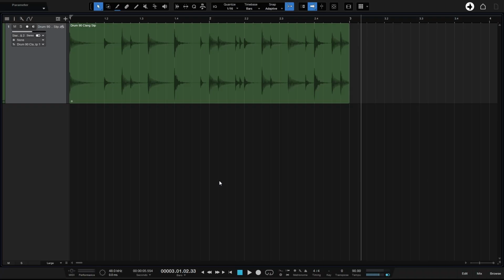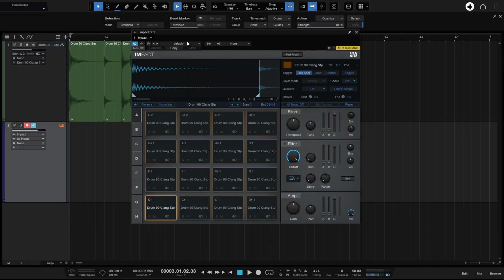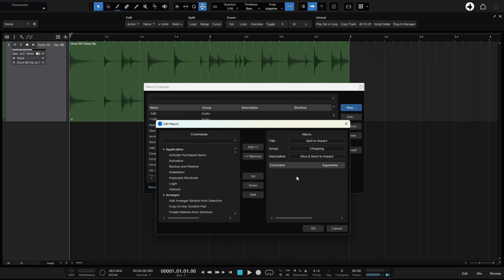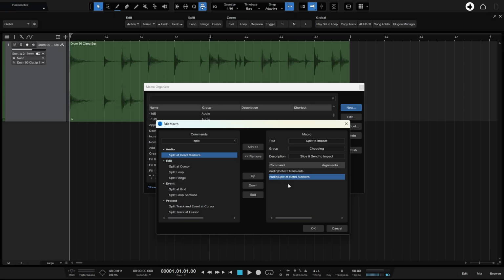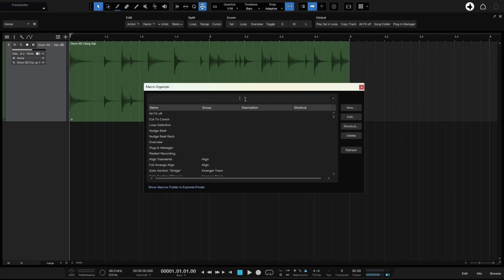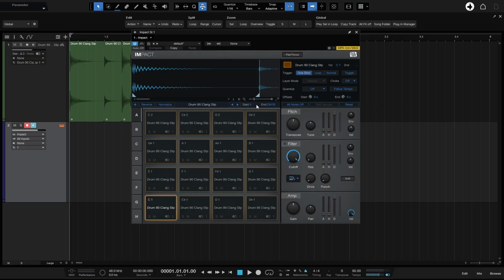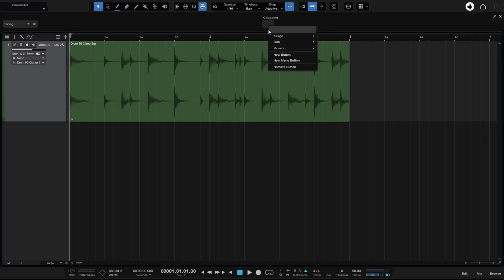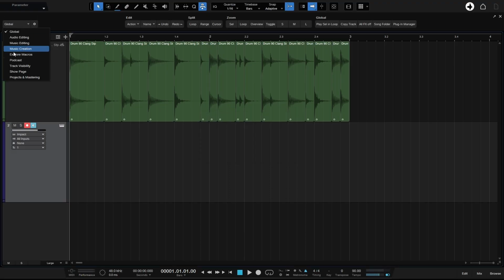Learn Studio One 7.2 | Adding Macros for Speed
In this tutorial we take a look at how to combine several actions into a macro to increase workflow speed in Studio One 7.2.